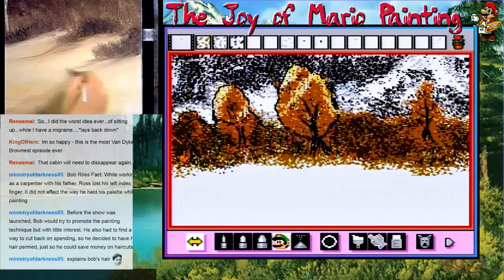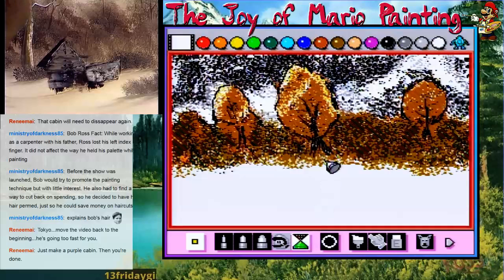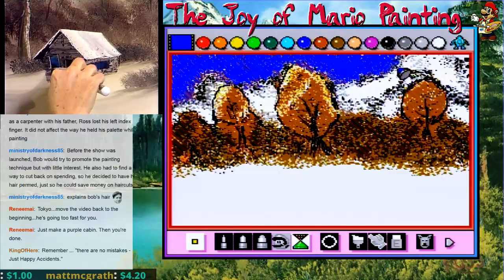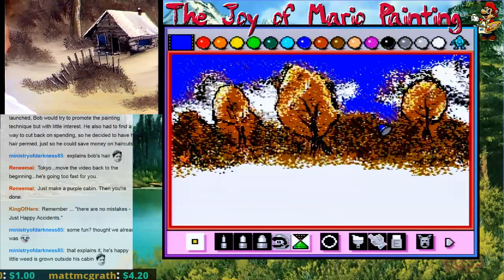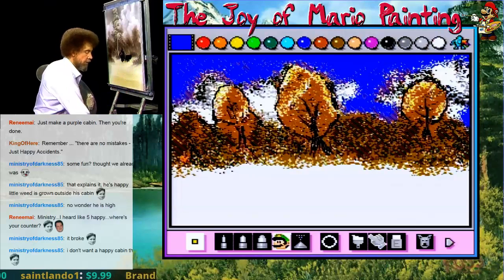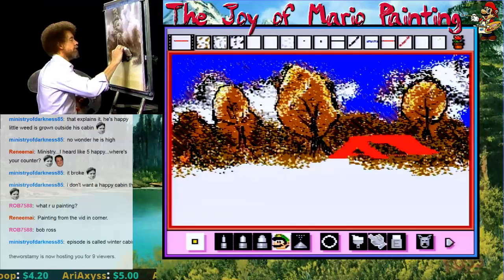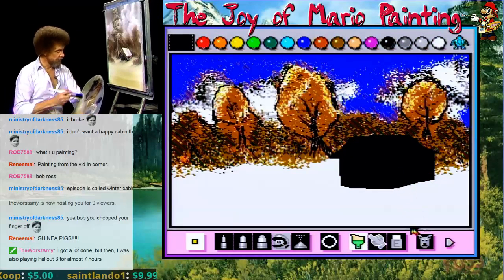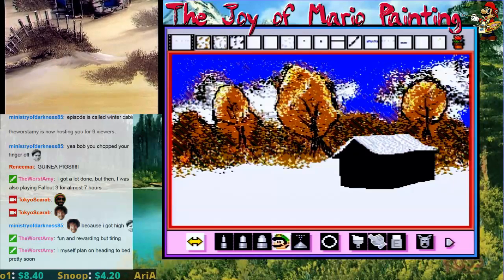The Joy of Mario Painting Ep 26 - 3 / 10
For more paintings, please check out my Twitch where all of this takes place live!